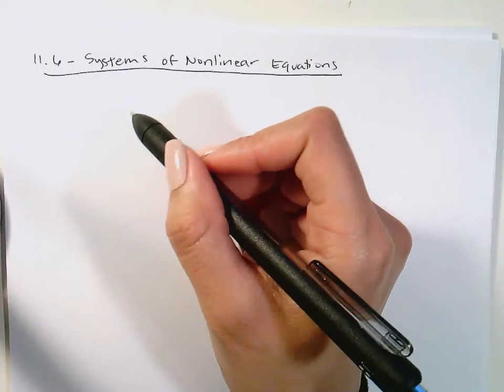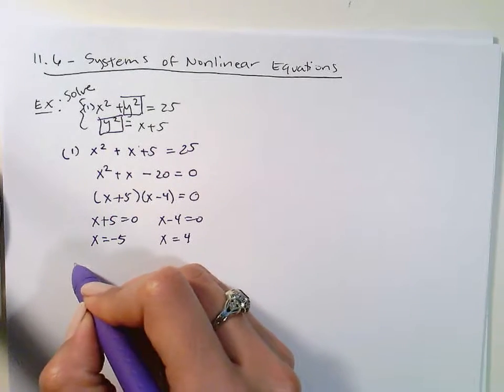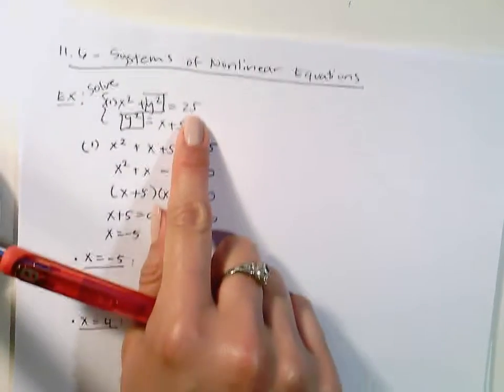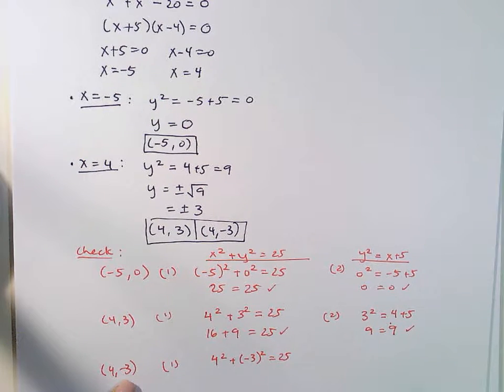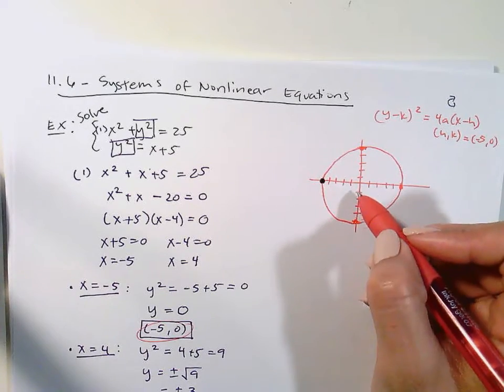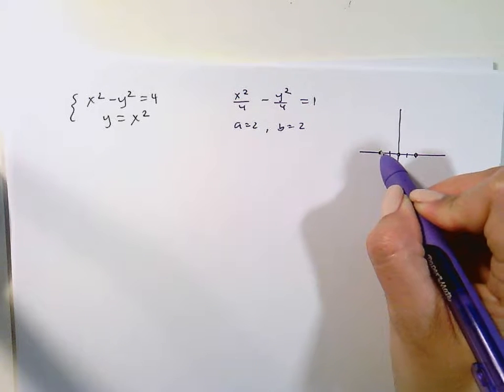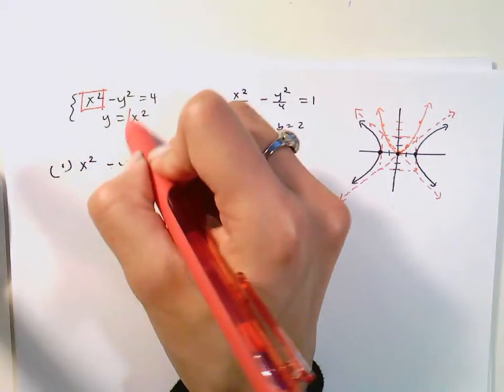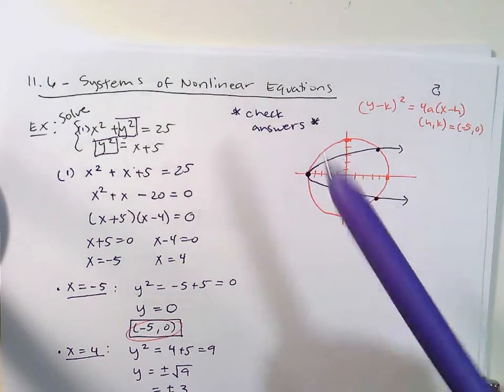11.6-Systems of Nonlinear Equations